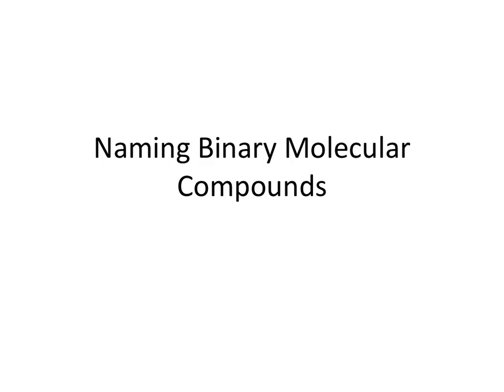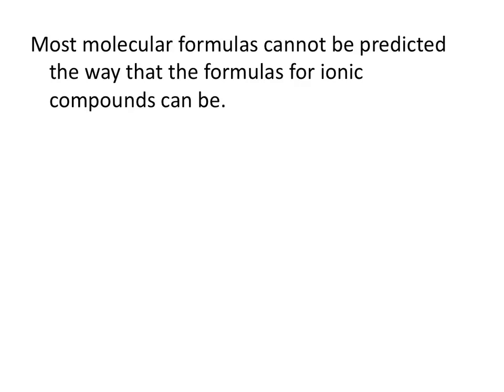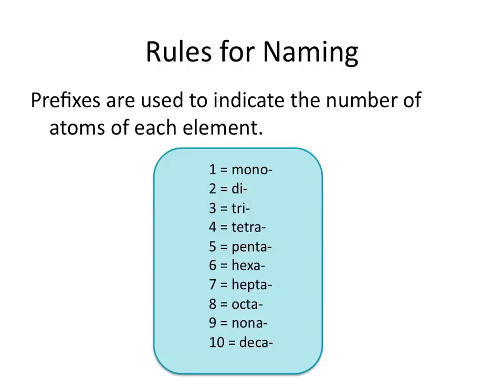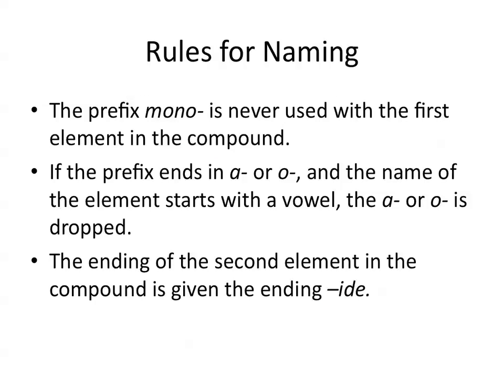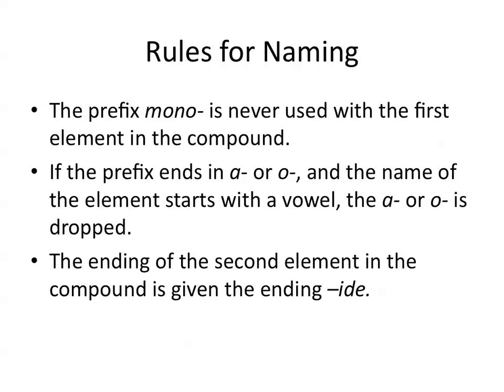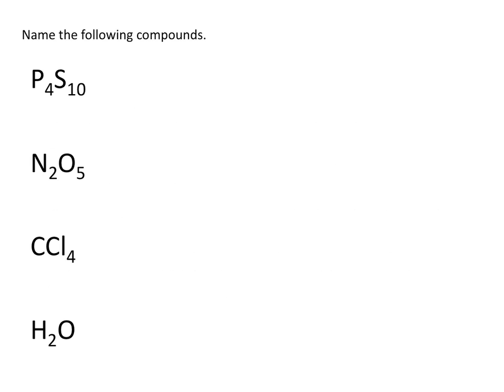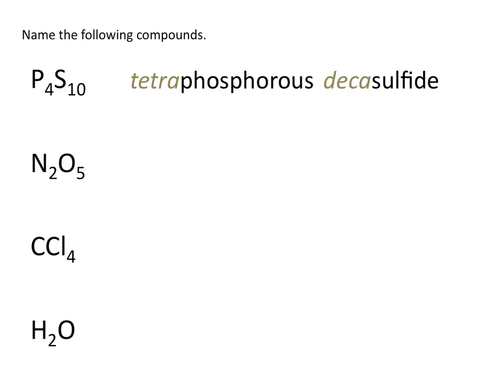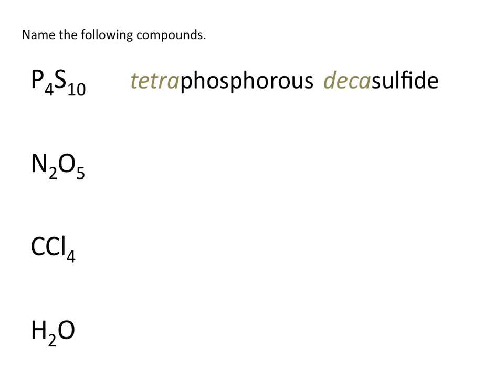Naming Binary Molecular Compounds- Chemistry Tutorial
This chemistry tutorial covers how to properly name binary molecular compounds and includes several practice examples of naming these compounds.